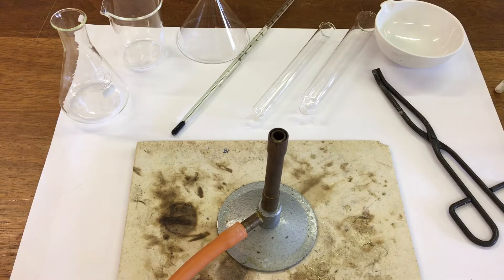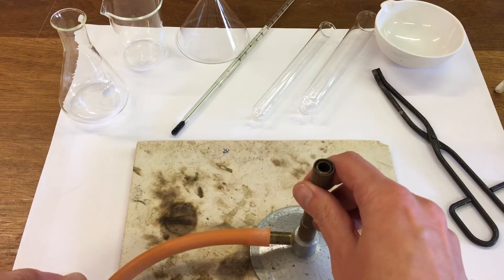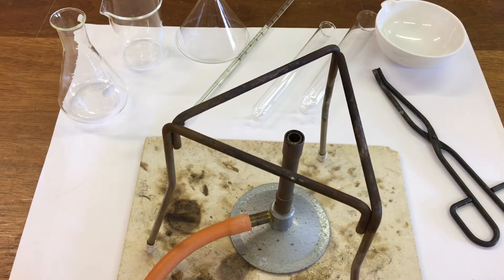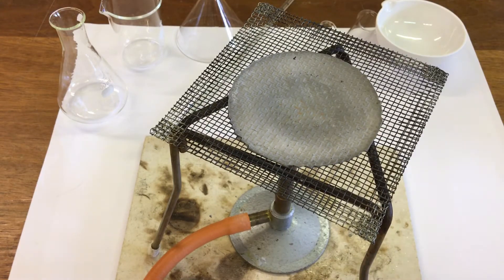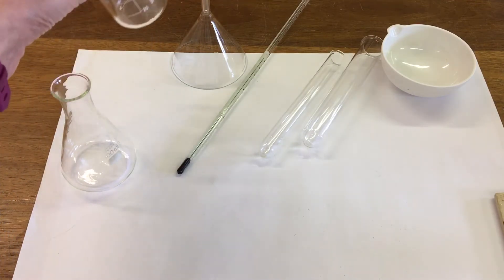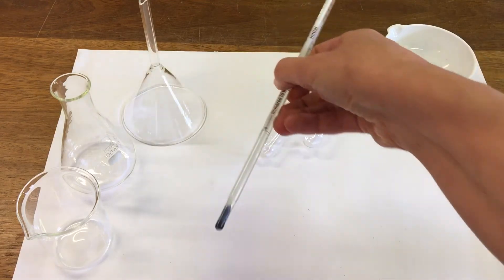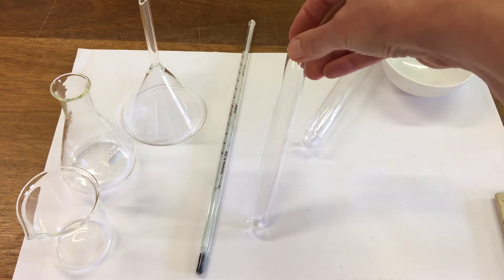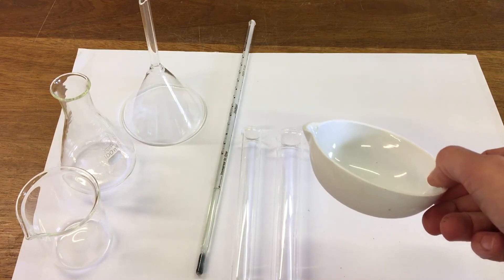Science laboratory equipment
S1 Introduction  - Basic science equipment